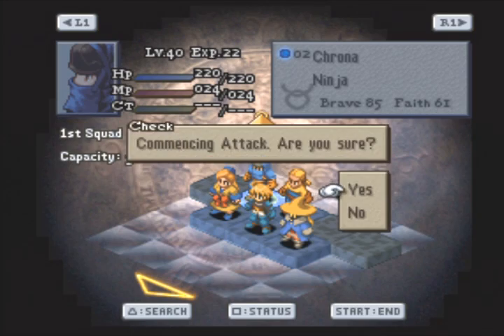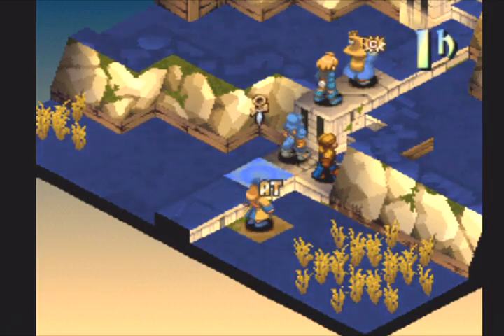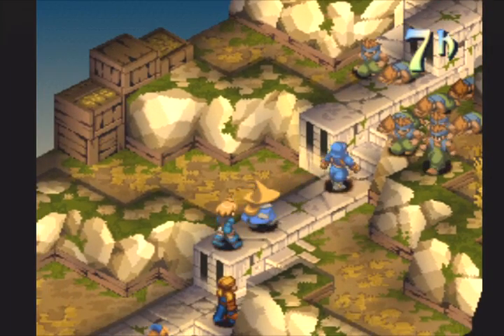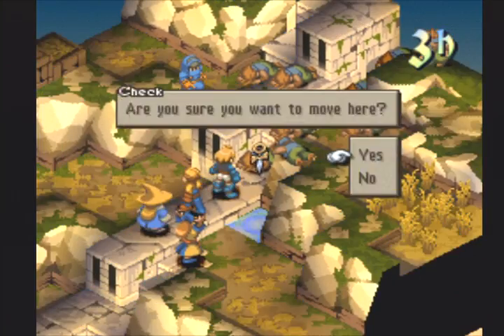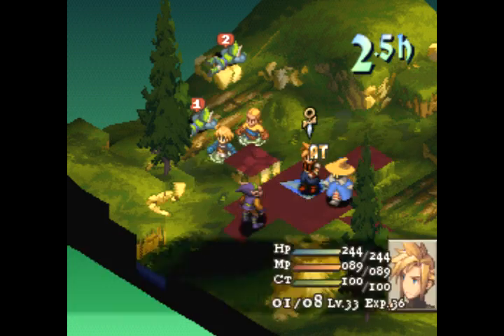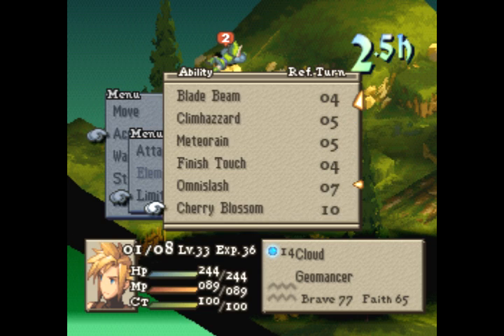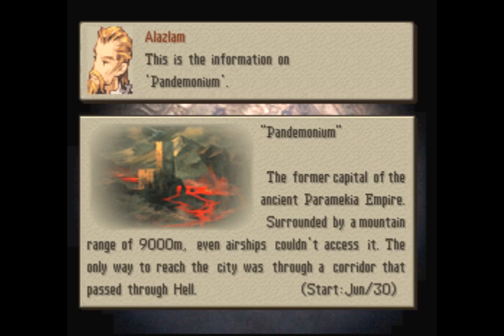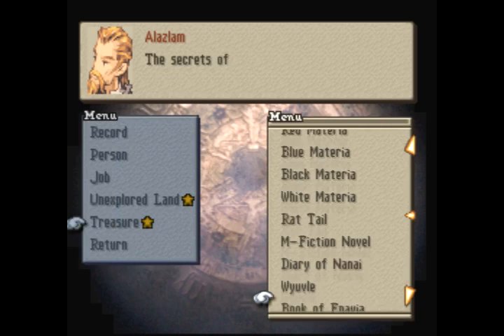Let's Play Final Fantasy Tactics #69 - Finishing Touch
In this episode, I fight the notorious 11 Monk Battle at Grog Hill.  I also demonstrate all of Cloud's Limit Breaks.  Finally, I rapidly show all the rewards from the propositions.  If you really want to read all the text, you can pause the video.

Sorry the volume is a bit low in this episode.  Turn up your speakers, if necessary.